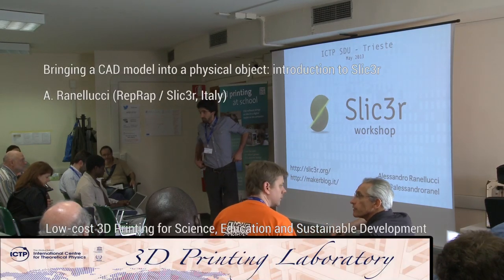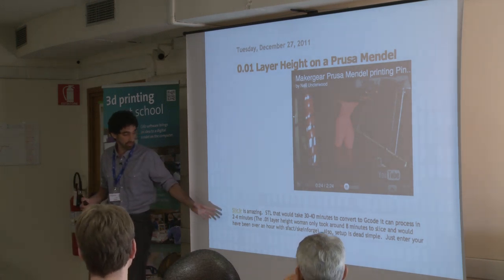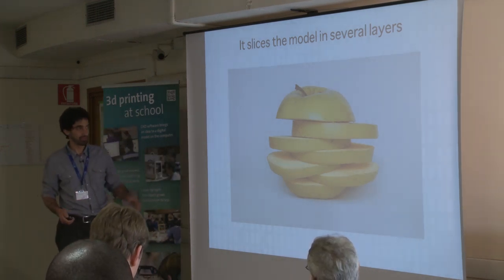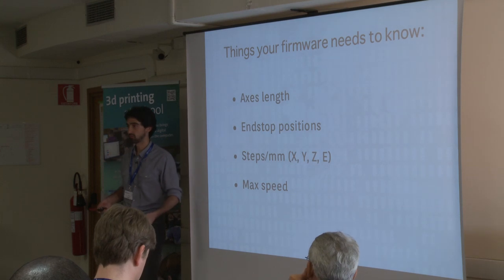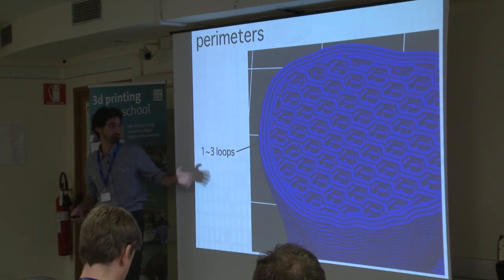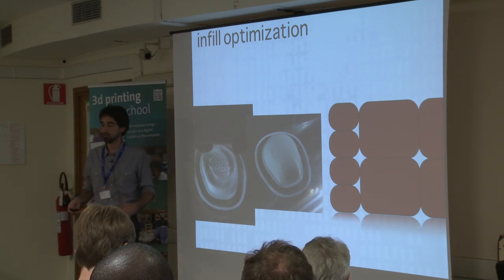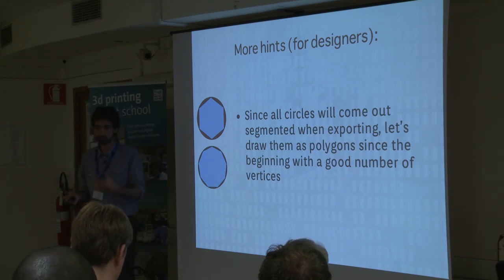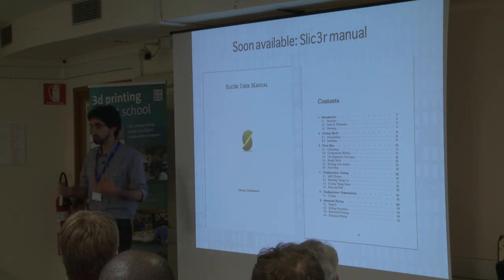Introduction to Slic3r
First International Workshop on "Low-cost 3D Printing for Science, Education and Sustainable Development"
ICTP Trieste, Italy
6—8 May 2013
Bringing a CAD model into a physical object: introduction to Slic3r
A. Ranellucci (RepRap / Slic3r, Italy)